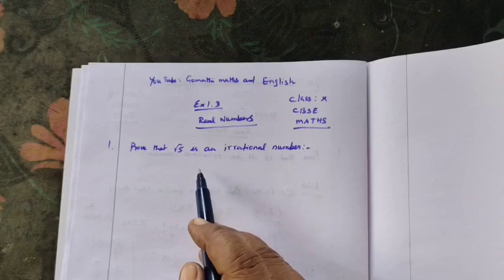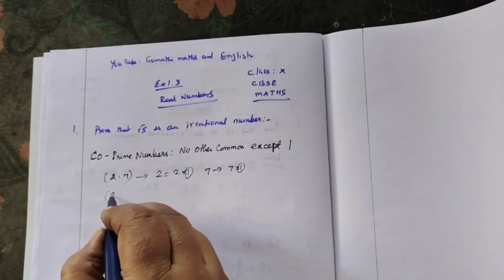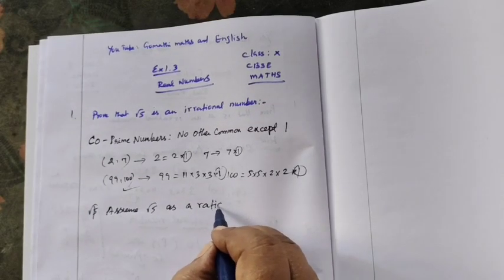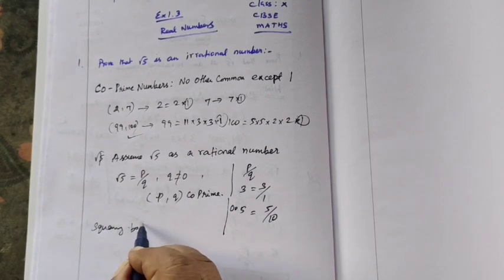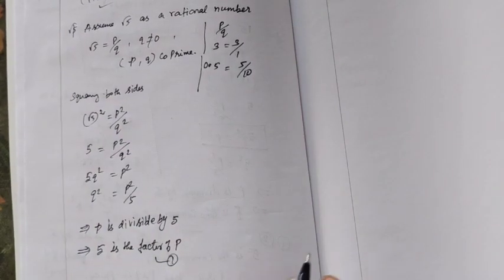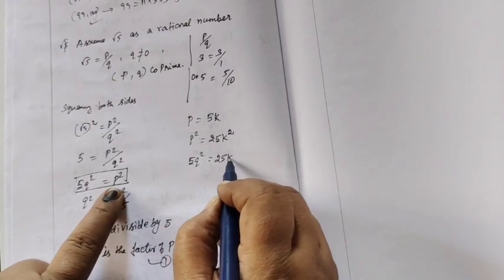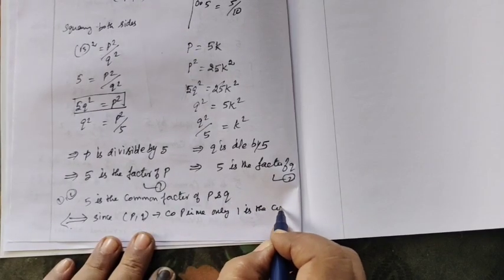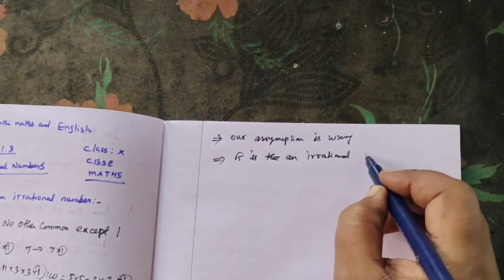CBSE 10th maths Ex 1.3-1 🔗⬇️ Real Numbers chapter 1 NCERT exercise 1.3-1 @Gomathi maths and English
PDF 🔗⬇️ class 10 Real numbers NCERT ex 1.3 qn 1